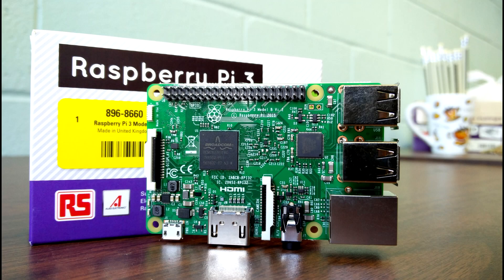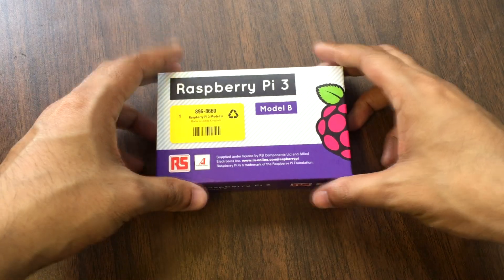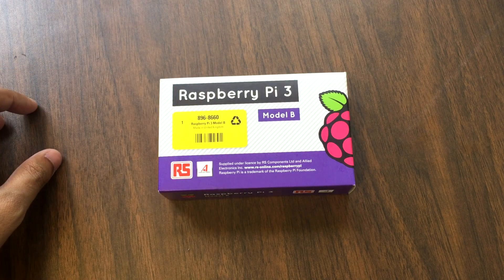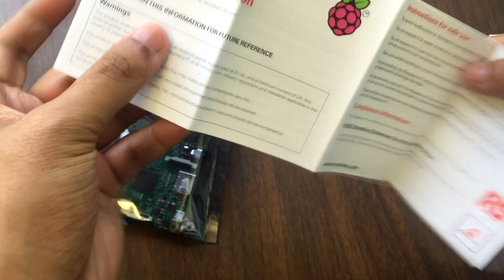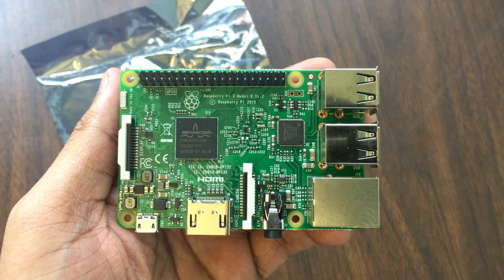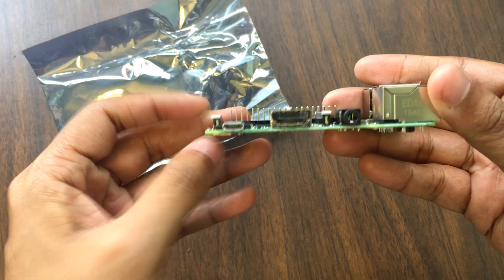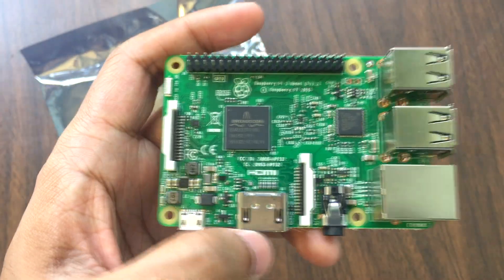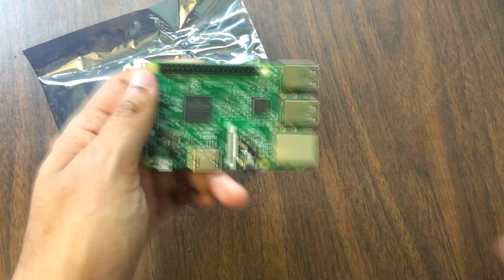Raspberry Pi 3 Unboxing and Overview | NUEtronix